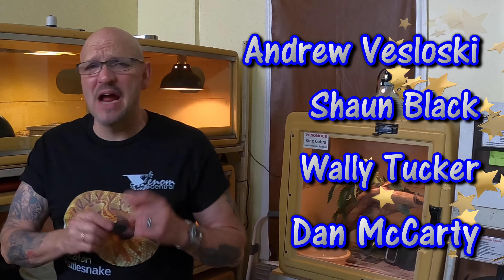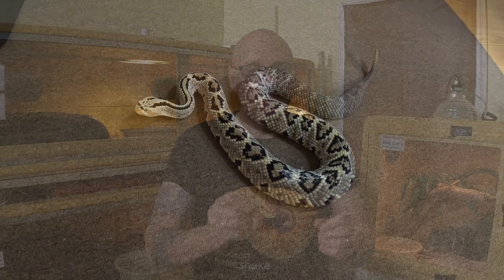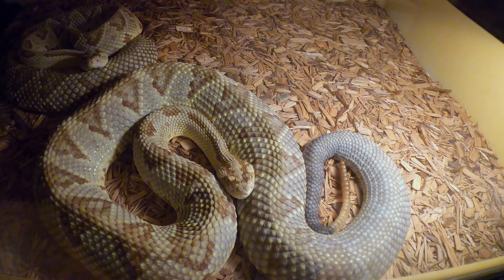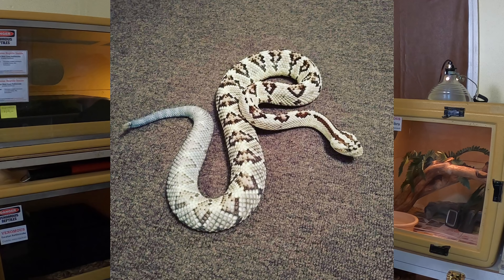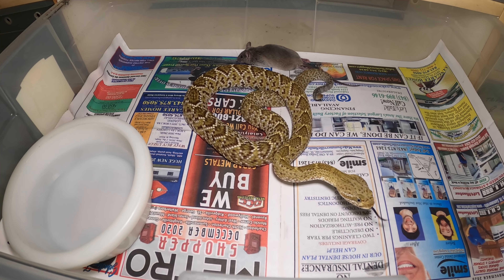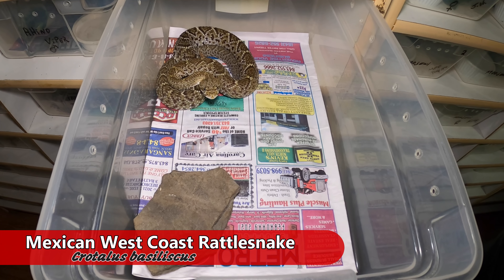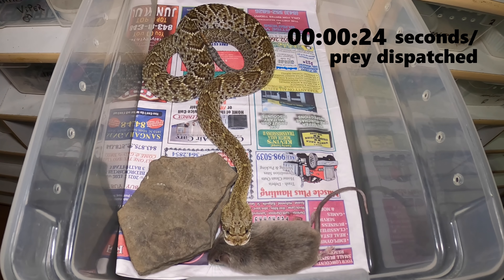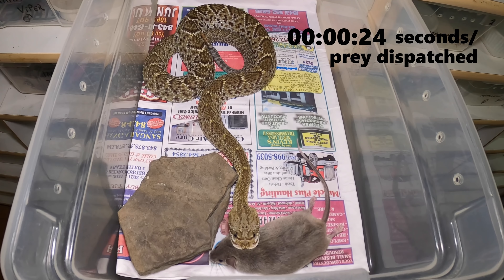Why Baby Rattlesnakes Are More Dangerous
Are baby Rattlesnakes more venomous? Is the venom hotter than the adults - YES (at least in some case) according to research... There is so much we are constantly learning, today it's All About Mexican Rattlesnakes - the venom, new research and ontogenetic changes, and our own test of how HOT is the venom of a neonate Mexican West Coast Rattlesnake? We will see - with our timer and 3 HUGE babies - Warning:  3 LIVE FEEDING of our Crotalus basiliscus Rattlesnakes neonates or babies. Thank you for ALL the support and a HUGE SHOUT-OUT to Big Spanky for our new logos and graphics - they are coming along and a new VIPER tee-shirt finally arrived - check out the Yucatan Rattlesnake
All About Mexican Rattlesnakes
PLUS stay till the end - Warning:  LIVE FEEDING with SLO-MO to show bite placement and a stopwatch showing just how FIERCE these 3 Crotalus basiliscus baby Rattlesnakes are. BUT check it out - it's FAST! We hope you enjoy a little feeding and a little education, All About Mexican Rattlesnakes... the venom, the size - We've got SOME MONSTERS and a Warning:  3 LIVE FEEDING clips of baby Crotalus basiliscus Rattlesnakes. AND dont forget to read the really interesting research that answers some of the questions - YES, a baby rattlesnake IS hotter than the adult (in some cases...)

00:00 - 00:32 INTRO
00:33 - 01:18 Thank You Supporters ?new MERCH
01:19 - 08:46  Mexican Rattlesnakes, Neotropical Rattlesnakes, Venom Research, Ontogenetic Changes in Neotropical Rattlesnakes, Central and South American Rattlesnakes
08:47 - 17:57  3 LIVE FEEDING CLIPS Crotalus basiliscus neonates, babies
17:58 - 18:49  Summary END

LINKS to venom research article: Dr Bryan G Fry et al.,
A Clot Twist: Extreme Variation in Coagulotoxicity Mechanisms in Mexican Neotropical Rattlesnake Venoms
CITE:  Seneci L, Zdenek CN, Chowdhury A, Rodrigues CFB, Neri-Castro E, Bénard-Valle M, Alagón A, Fry BG. A Clot Twist: Extreme Variation in Coagulotoxicity Mechanisms in Mexican Neotropical Rattlesnake Venoms. Front Immunol. 2021 Mar 11;12:612846. doi: 10.3389/fimmu.2021.612846. PMCID: PMC8011430.

Thank you for taking the time and supporting Venom Central...